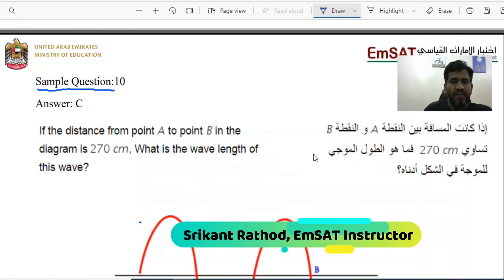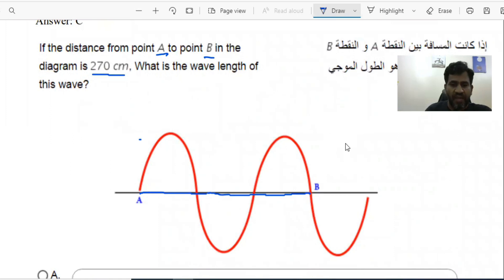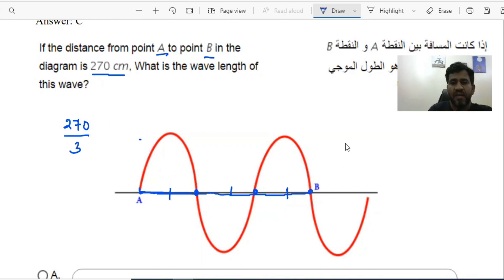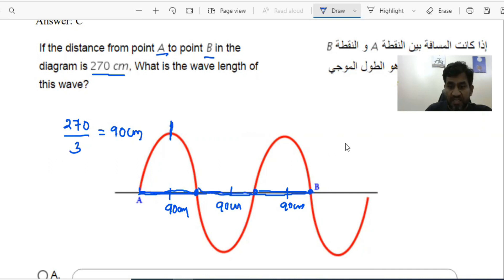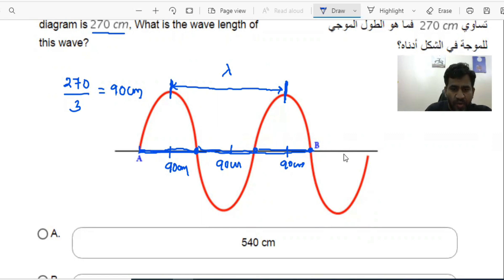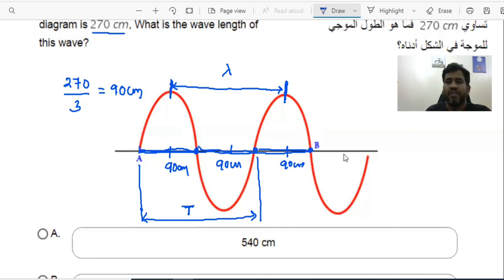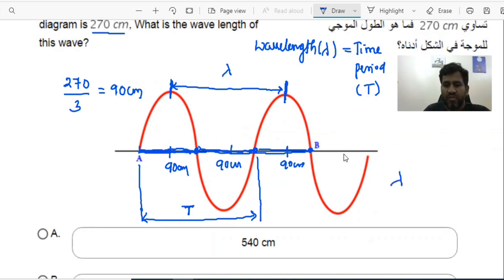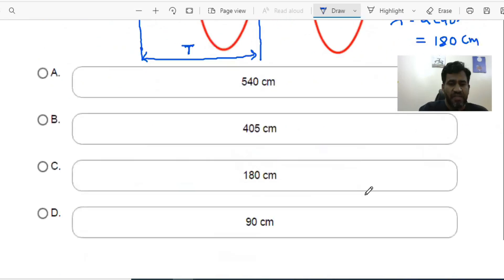EmSAT Physics Sample Question 11 - Detailed explanation with concepts and tricks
This video provides detailed explanation of EmSAT Physics sample question 11 as per MOE EmSAT Physics test.